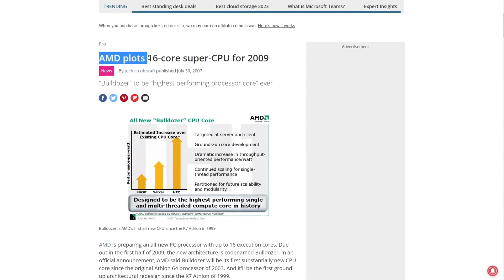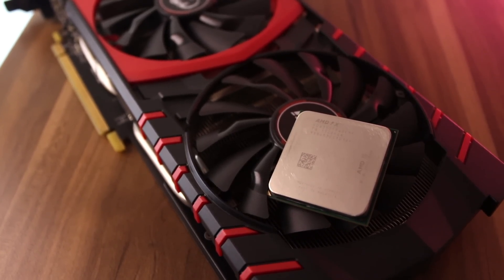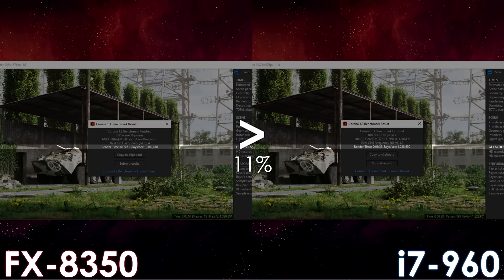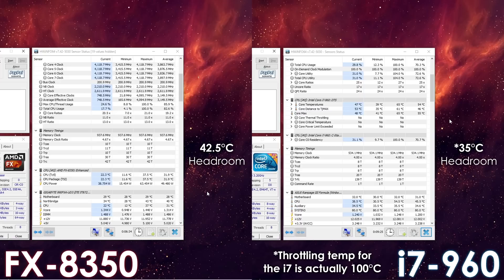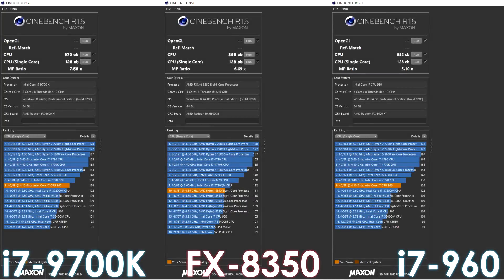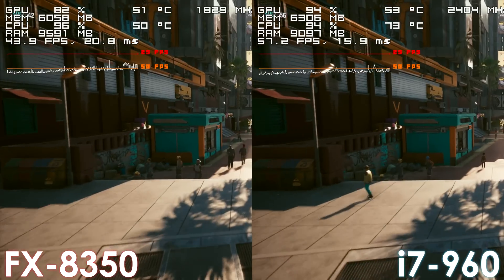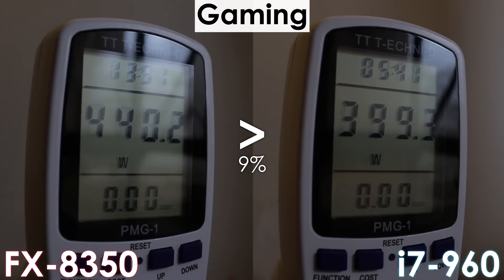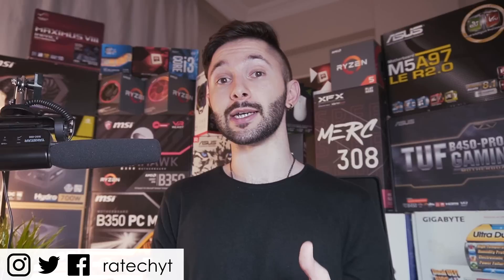FX-8350 vs i7-960 in 2023 - What If AMD FX Wasn't Delayed?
Timestamps:

0:00 - Intro
1:54 - Specs
2:23 - About the 6600 XT
3:02 - Other Info
3:53 - Stock Software Results
6:14 - Stock Gaming Results
7:00 - Temps & Power Consumption
7:55 - Overclocking
8:19 - OC Software Results
10:10 - OC Gaming Results
13:16 - OC Temps & Power Consumption
14:02 - Final Words